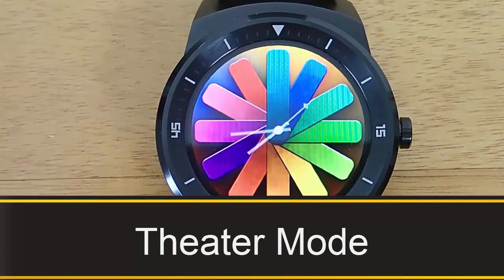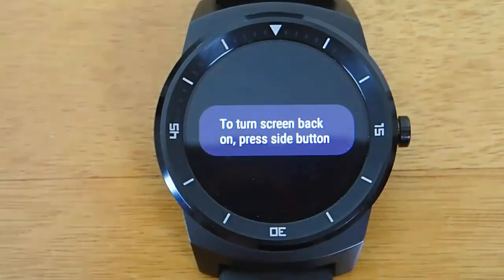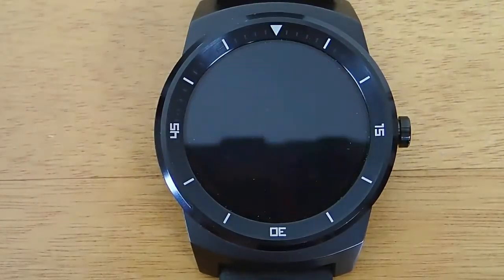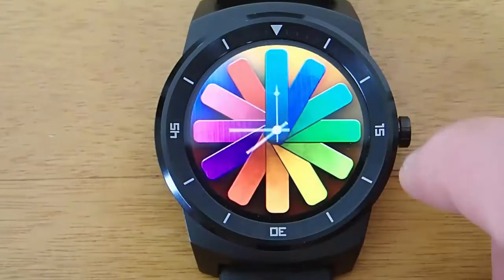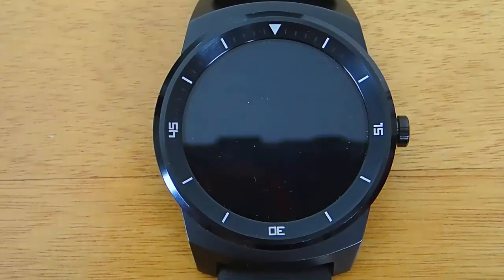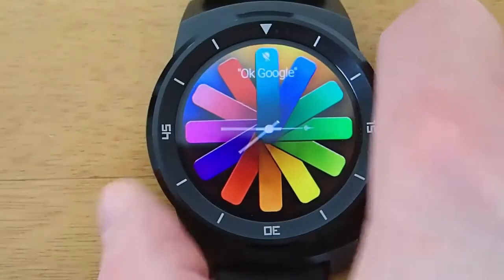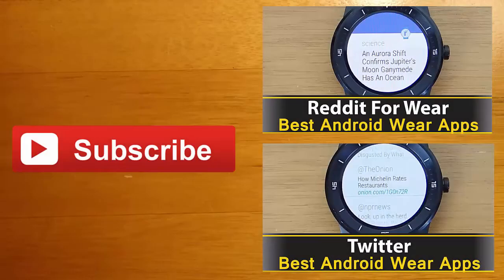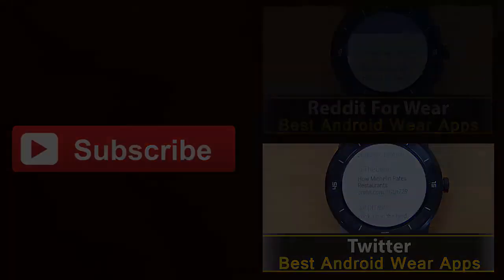Theater Mode - Android Wear Tips And Tricks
How to enable or disable theater mode on android wear. Also a super awesome shortcut for starting theater mode without having to navigate any menus